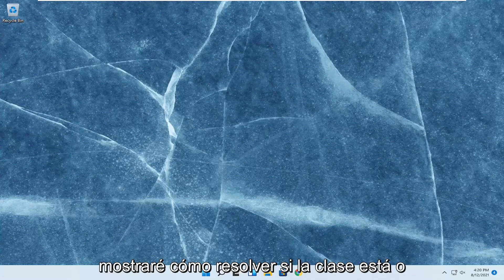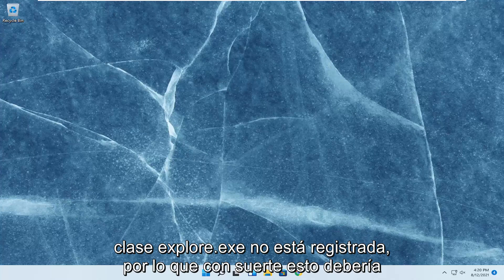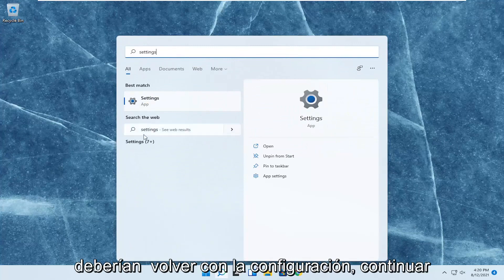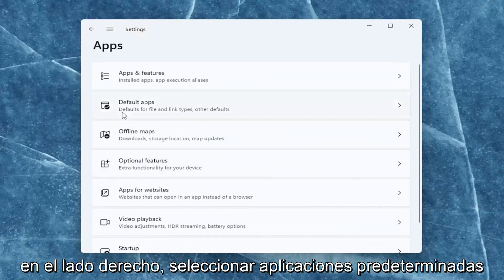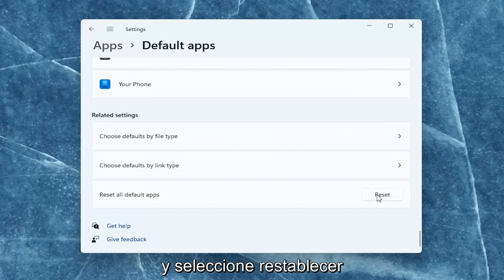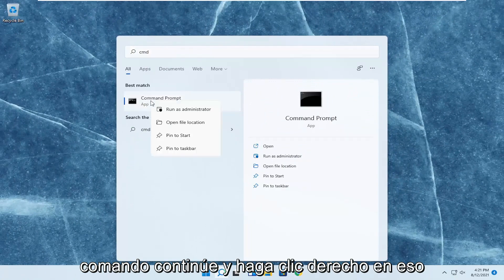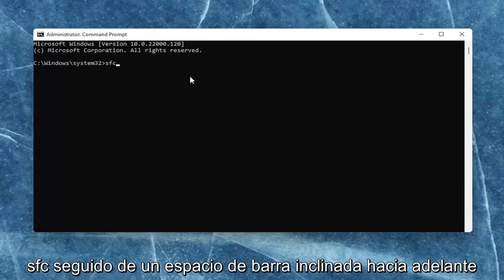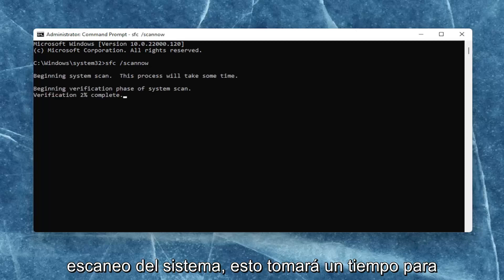Error clase no registrada Windows 10 [Solución]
Clase no registrada Windows 11

Si intenta abrir un programa o una imagen / foto en Windows 11 y recibe el error "Explorer.exe: Clase no registrada", continúe a continuación para solucionar el problema. El error "Clase no registrada", normalmente indica un archivo DLL no registrado que es necesario para que el programa se ejecute correctamente.

Un archivo DLL (biblioteca de vínculos dinámicos) es un archivo que contiene código y datos que pueden ser utilizados por más de un programa al mismo tiempo y ayuda a reducir el uso de código y memoria.